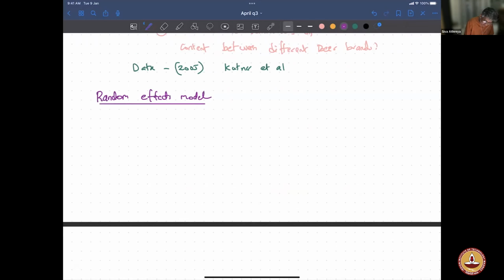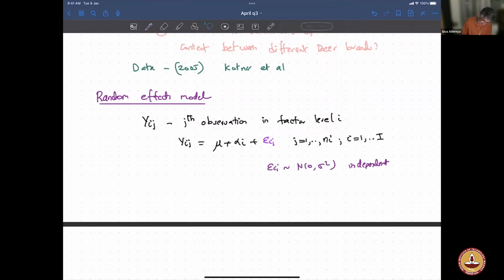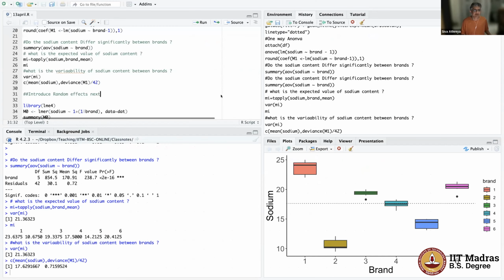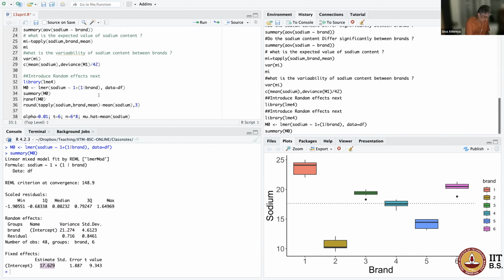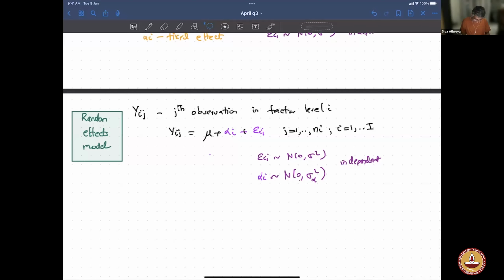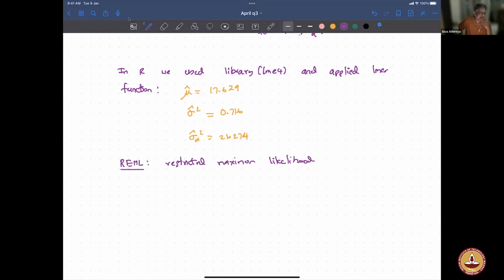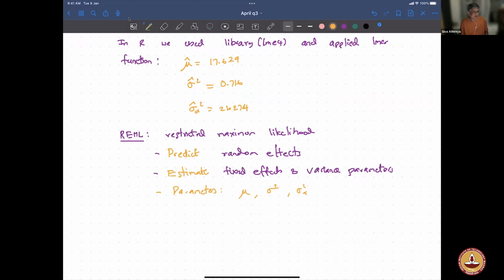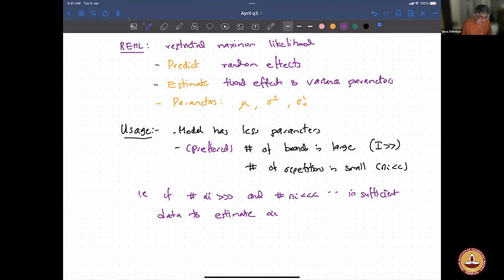W12_L2: Random effect model in r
Video Overview
 This lecture demonstrates how to fit a random effects model in R using the sodium content data from different beer brands. It shows how to specify the model using the lmer function from the lme4 package and explains how to interpret the output, including estimates of the overall mean and the variance components associated with the random brand effects. The session also discusses the distinction between predicting random effects and estimating fixed parameters and highlights the advantages of random effects models, particularly when analyzing many groups with only a few observations per group.